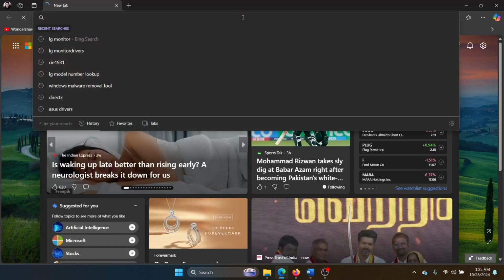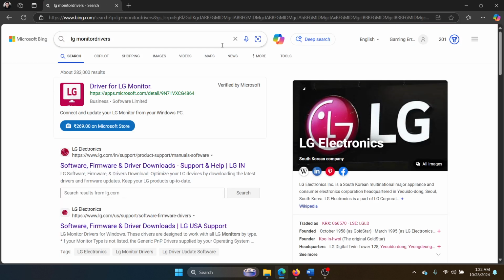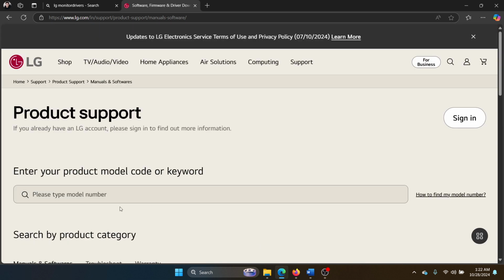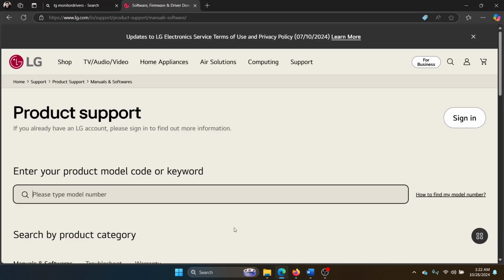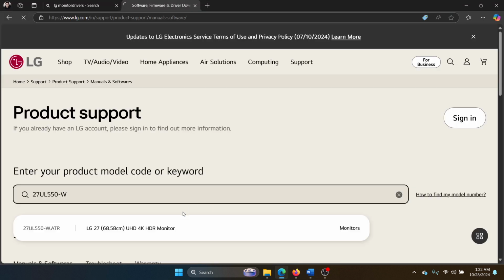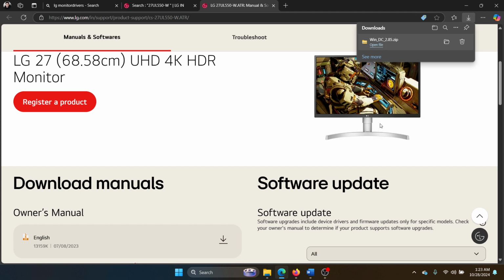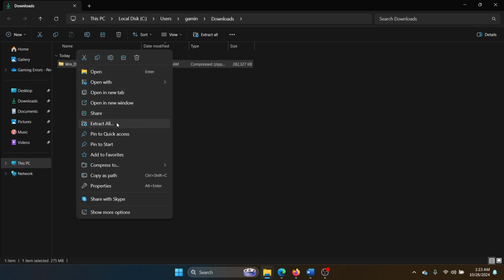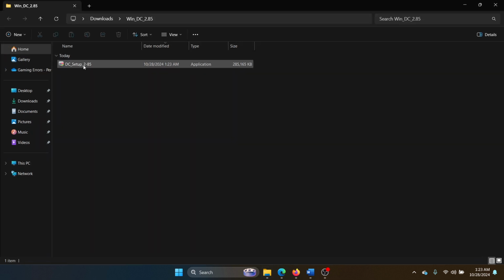How to Install and Update the LG Monitor Drivers on Windows 11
Video Title: How to Install and Update the LG Monitor Drivers on Windows 11

If you wish to install and Update the LG Monitor Drivers, then please watch this video.